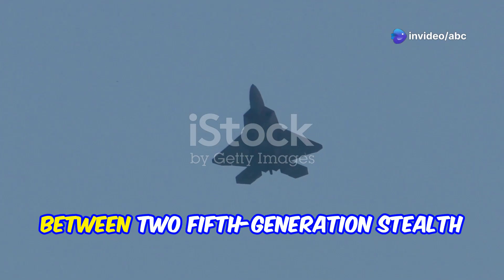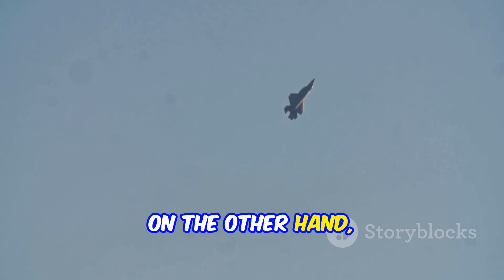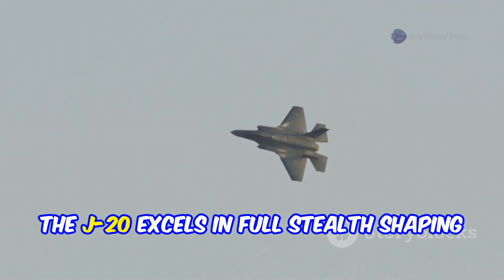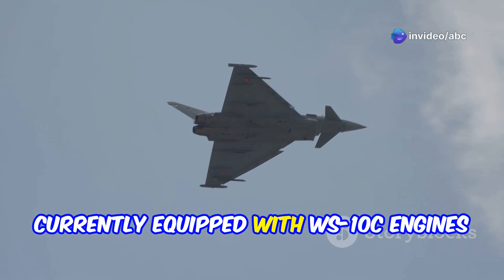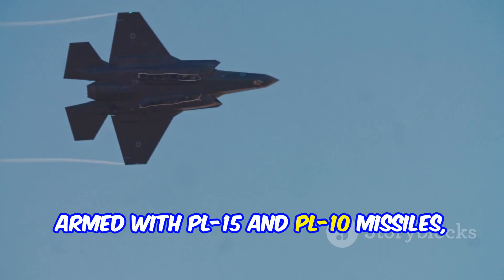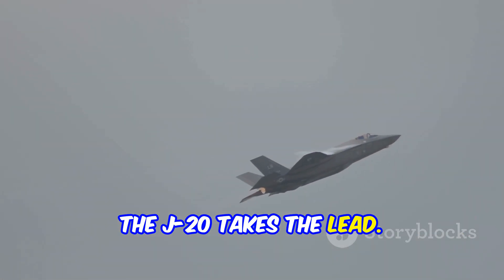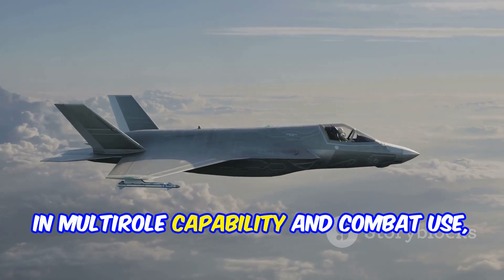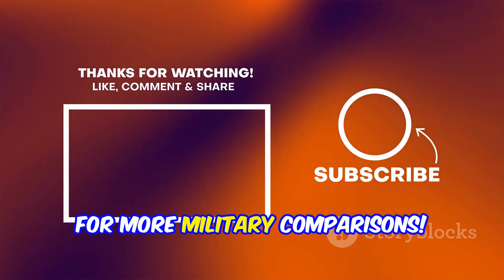Su-57 vs J-20 | Russia vs China Stealth Fighter Comparison | Full Specs, Combat Role & Tech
Su-57 vs J-20 Stealth Fighter Showdown | Full Technical Comparison | Russia vs China Air Power 2025**

### ✅ **DESCRIPTION (Full 5000 characters, SEO-rich, non-repetitive):**

**Su-57 vs J-20 Fighter Jet Comparison | Complete Breakdown of Specs, Capabilities, Combat Strategy & Global Relevance**

Welcome to **@sciX24**, your ultimate destination for defense tech, futuristic warfare analysis, and global military power comparisons. In this in-depth video, we bring you the **definitive comparison between Russia’s Su-57 Felon and China’s J-20 Mighty Dragon**, two of the world’s leading fifth-generation stealth fighters.

Through high-quality visuals, verified data, and expert commentary, we explore every critical domain that defines a modern stealth fighter’s performance.

### 🛡️ **Key Comparison Points Covered in This Video:**

* **Design Philosophy:** Multirole vs Air Superiority
* **Stealth Profile & Radar Cross Section (RCS)**
* **Thrust Vectoring, Maneuverability & Dogfight Capability**
* **Radar Systems, Sensor Fusion & Avionics Suite**
* **Engine Power, Speed, Supercruise & Altitude Ceiling**
* **Weapon Systems: BVR Missiles, Internal Bays, Drone Integration**
* **Operational Deployment, Combat Experience & Doctrine Fit**
* **Production Scale, Export Potential & Strategic Importance**

Both the Su-57 and the J-20 are products of their country’s airpower doctrine. One focuses on stealth at distance and electronic dominance, while the other emphasizes agility, multirole flexibility, and drone teaming. Which one has the real battlefield edge in 2025?

### 🔍 **Latest Open-Source Data & Reputable News Reports Referenced:**

1. 🔗 [The Diplomat – China's Growing J-20 Fleet]
2. 🔗 [Defense News – Su-57 Production & Delivery Plans]
3. 🔗 [SCMP – China's J-20 Engine Upgrade Insights]
4. 🔗 [FlightGlobal – Su-57 & Okhotnik-B Drone Teaming]
5. 🔗 [Janes – Air Forces 2024 Outlook]
6. 🔗 [Reuters – Chinese PLA Aviation Strategy]
7. 🔗 [TASS – Russian MOD on Su-57 Combat Trials]

### 🌐 **About sciX24:**

@sciX24 is your curated portal into the future of warfare. From **hypersonics and drones to stealth aircraft, quantum defense, and AI-enabled combat**, our content aims to educate, inform, and stimulate your curiosity about global military advancements.

### 💬 **Community Question:**

In a future conflict scenario, which aircraft do you think would dominate the skies — the highly maneuverable Su-57 or the stealth-optimized J-20?

### 📣 **Relevant Hashtags:**

### ✅ **COPY-PASTE READY YOUTUBE TAGS (Max 500 characters, no repetition):**